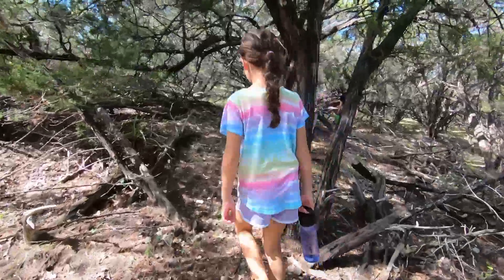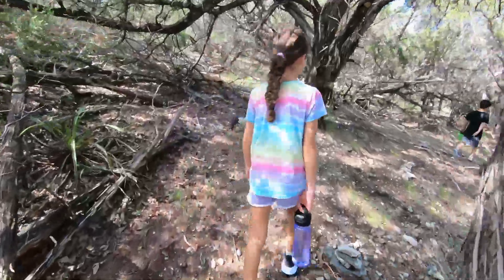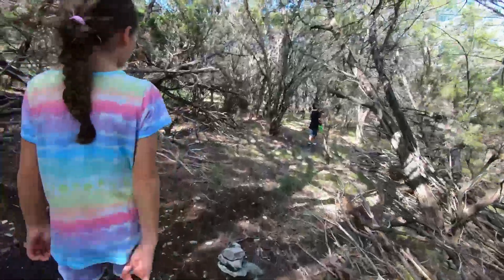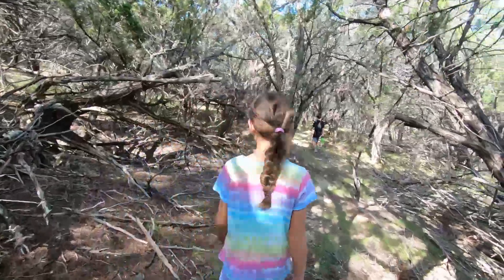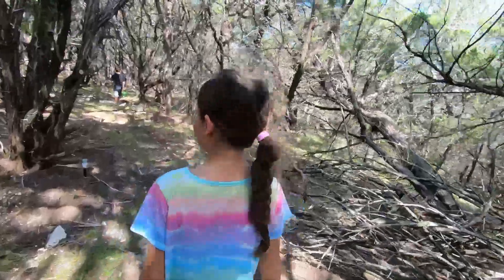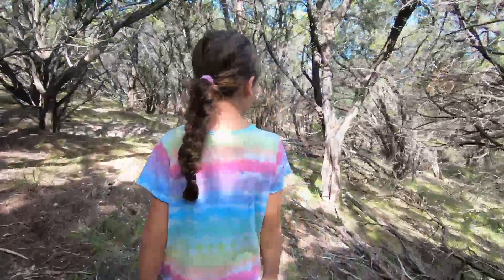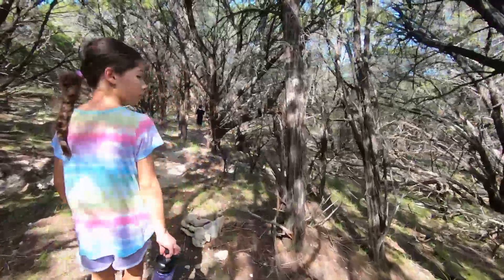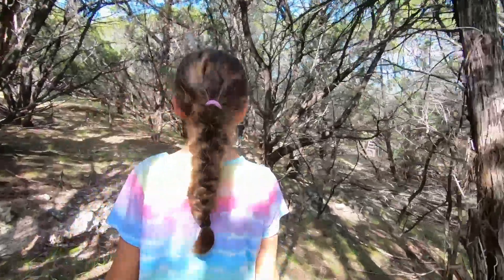Treehouse Build in Texas Hill Country Pt3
The grandkids are back and visiting the treehouse build. I am using repurposed lumber and native cedars I cut down to build the treehouse.